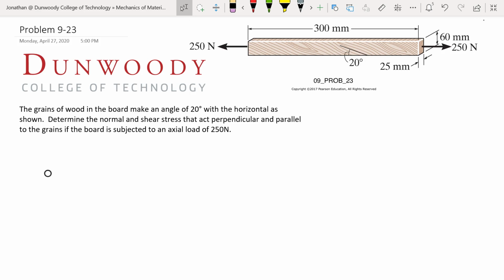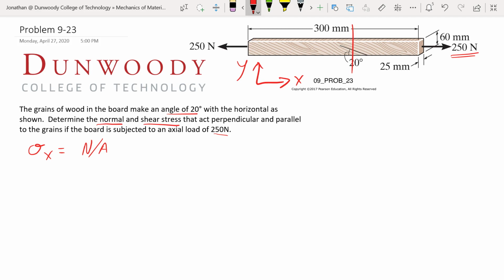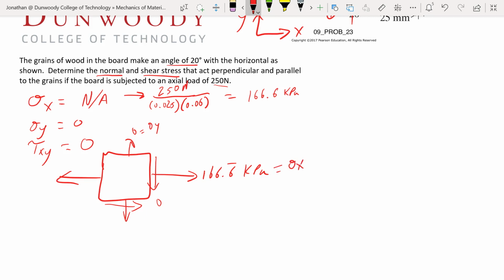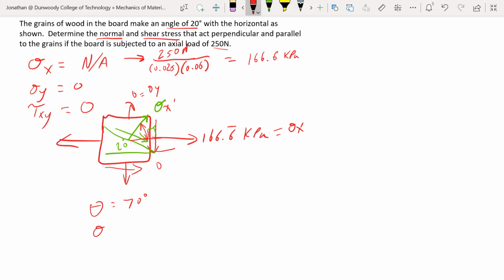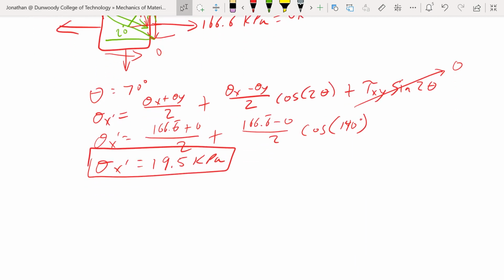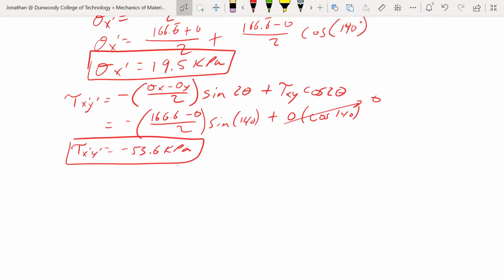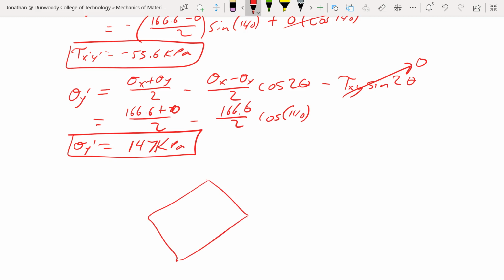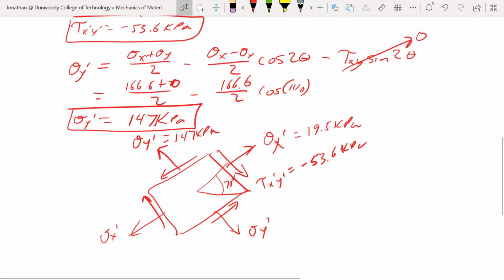MENG2240 Mechanics of Materials Hibbeler Problem 9-23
Stress transformation problem from Hibbeler Mechanics of Materials.